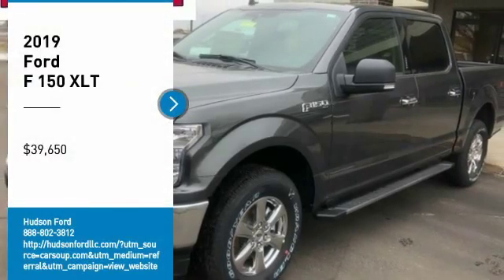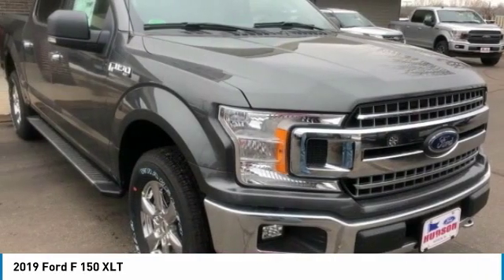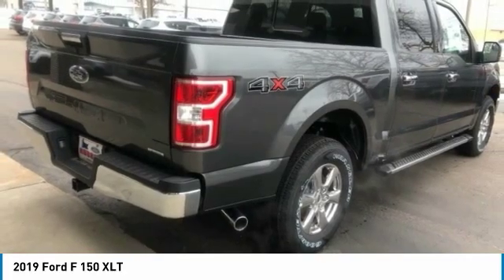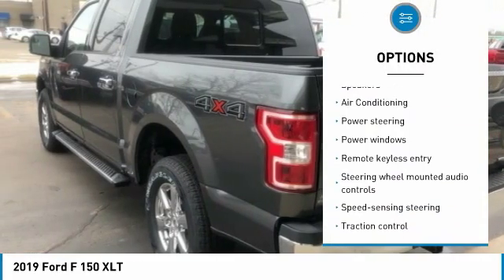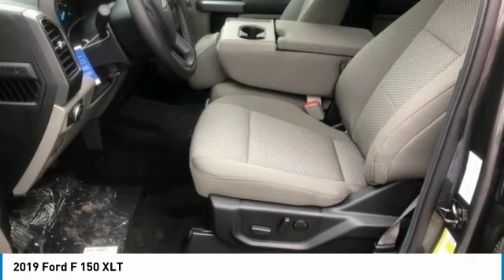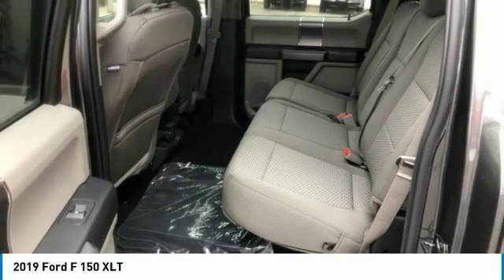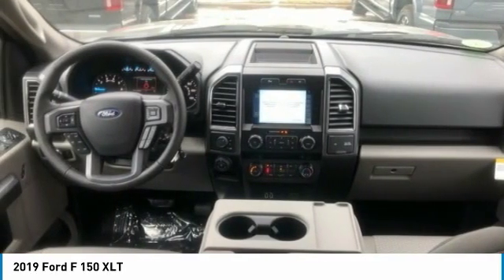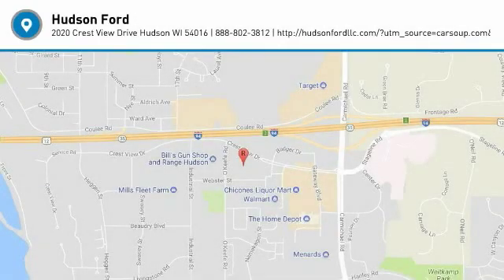2019 Ford F 150 Hudson WI 9T131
2019 Ford F 150 XLT

Hudson Ford
2020 Crest View Drive

#1 VOLUME FORD DEALER IN WISCONSIN! $12,115 off MSRP! F-150 XLT, EcoBoost 2.7L V6 GTDi DOHC 24V Twin Turbocharged, 10-Speed, Magnetic, ABS brakes, Brake assist, Compass, Electronic Stability Control, Emergency communication system, GVWR: 6,500 lbs Payload Package, Illuminated entry, Low tire pressure warning, Remote keyless entry, Speed-sensing steering, Traction control. Priced below KBB Fair Purchase Price! Factory MSRP: $52,265 Magnetic Ford F-150 XLT 4D SuperCrew EcoBoost 2.7L V6 GTDi DOHC 24V Twin Turbocharged 10-Speed 4WDbrbrbrWhy Hudson Ford - Shopping at Hudson is car buying the way it should be: fun, and fair. Here are our promises: *Free Auto Check Report * Our Best Price Upfront - Pure and Simple! * Transparent Buying Process!br* You Can't Buy The Wrong Car - * All Used Vehicles Inspected and Ready for Sale!br* No Hassle Sell or Trade Any Carbr. We take our internet business very seriously.  So we strive to maintain 100% pricing and inventory accuracy. Errors do occur so please phone or email first to confirm vehicle availability and price.  Price excludes tax, title, license, and doc fees; but does include the following rebates, in lieu of any special financing: $250 - Auto Show Spring RETAIL Customer Cash. Exp. 04/01/2019, $2,000 - Retail Customer Cash. Exp. 04/01/2019, $250 - Ford Credit Retail Bonus Customer Cash. Exp. 04/01/2019, $750 - Bonus Customer Cash. Exp. 04/01/2019, $1,000 - Special Package Retail Customer Cash. Exp. 04/01/2019, $750 - Auto Show Retail Customer Cash. Exp. 04/01/2019, $750 - Retail Bonus Customer Cash. Exp. 04/01/2019 $500 - Hudson Ford Credit Bonus Cash. MUST FINANCE WITH FORD!  Exp. 04/01/2019